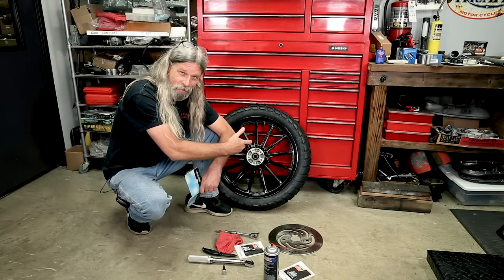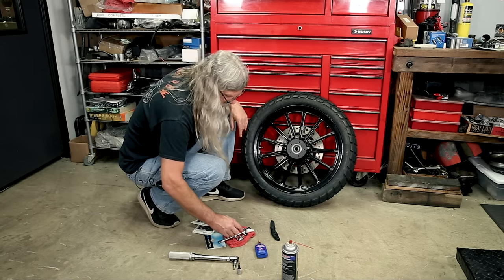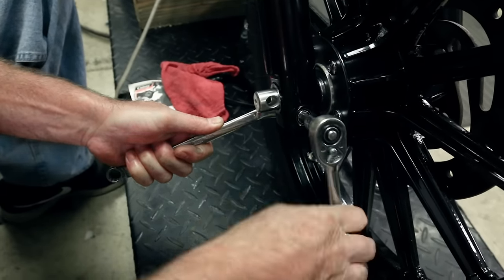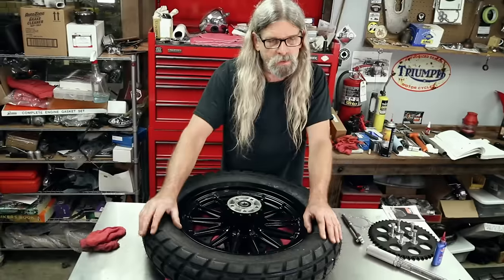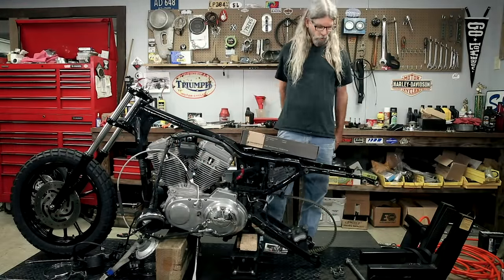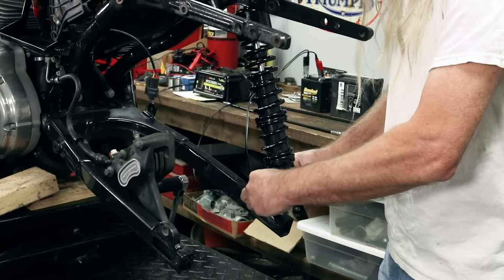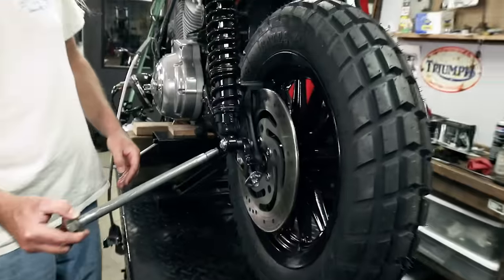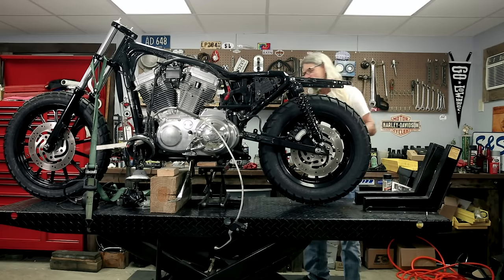Saturday Sportster - Season 1 - Episode 5 - Wheels and Suspension Installation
WOOO its Episode 5! With the wheels back from the powder coater and some killer Bates Baja tires mounted to them, Todd is now ready to put the wheels back onto the Saturday Sportster. But there is a few other small odd jobs you have to do the wheels first before installing them on to the motorcycle. He shows you the proper methods to installing the brake discs and the main drive pulley onto the wheels. You will also see the proper way to mount your front wheel on to your forks and make sure that it center aligns. Doh, there's no shocks, how can we put the rear tire on with no shocks... Don't worry, Todd walks you through the installation for the rear shocks as well and then puts the rear tire on with some fancy new hardware from Colony. Brake out them tools and a beverage people let's get to work!

WHAT PARTS WERE USED TO BUILD THE SATURDAY SPORTSTER?
Interested in how to build a custom Sportster, and what parts to use on the build? Well, you made it to the EXACT right place :) Watch the Saturday Sportster and follow along! You can find all the parts used when building the Saturday Sportster

*PLAYING GAMES WITH TODD MULLER OF LOWBROW* - What's almost as fun as working on a bike with Todd in your garage on a Saturday? Playing a fun game and learning from Todd at the same time! Every time you hear Todd let loose with one of his trademark "Whooooo!", and you see Todd's face sticker pop on the bottom right part of your screen, take a drink (adult beverage, seltzer water, chai tea, hey, you do you)! Play along with friends for added fun

**Editor Note** New episodes releasing Every Other Week.

Want to learn how to soup up your 883 engine by adding a S&S 1200 Hooligan conversion kit?